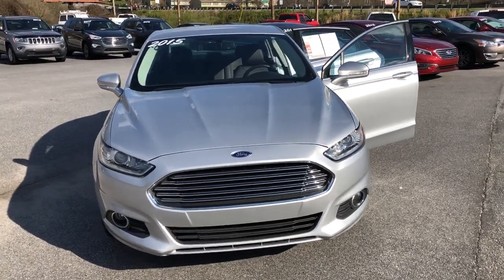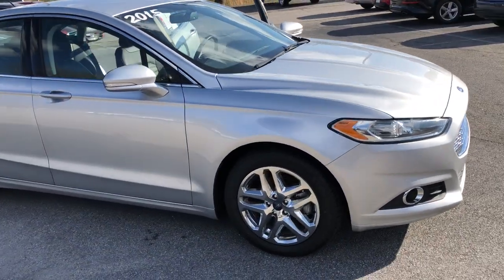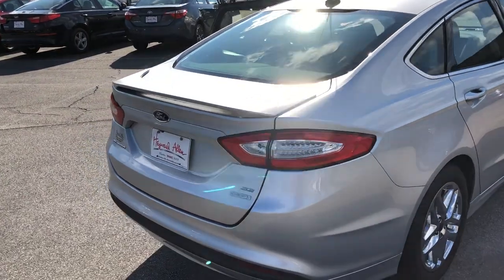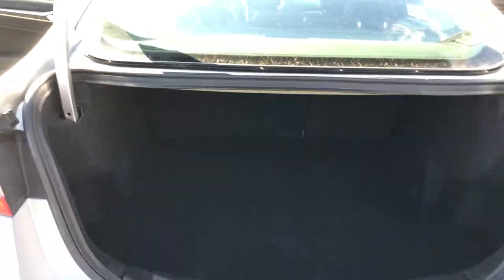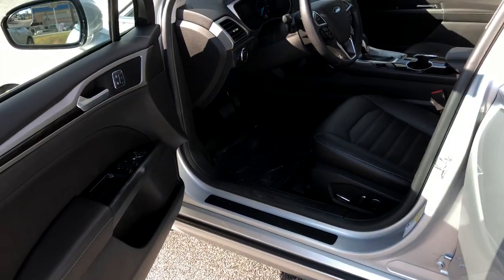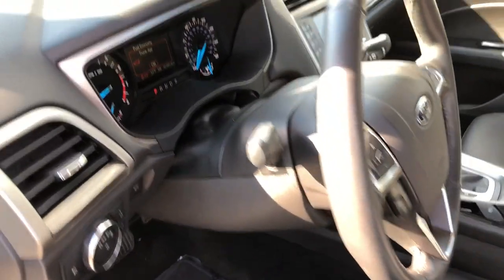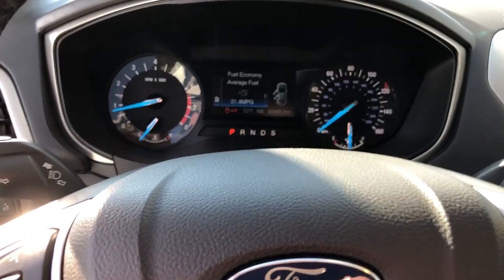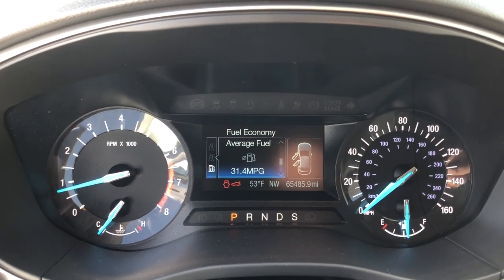2015 Ford Fusion SE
Here at Heyward Allen Motor Company, we pride ourselves in offering well maintained vehicles, and this beauty is no different. A gorgeous 2015 Ford Fusion. Low miles, comfortable seating, and great looks! Please come visit our showroom at 2590 Atlanta Hwy.
Be sure to ask for Bo!